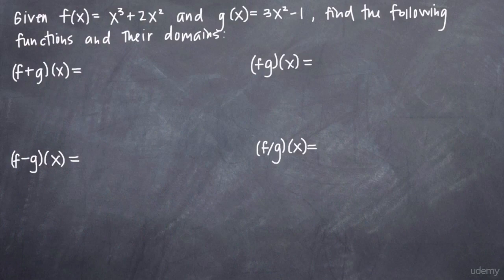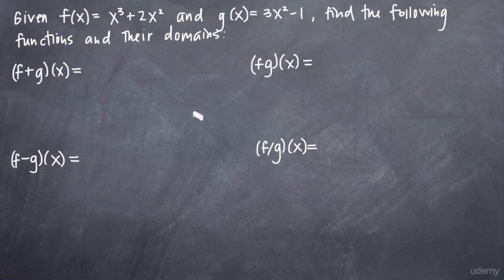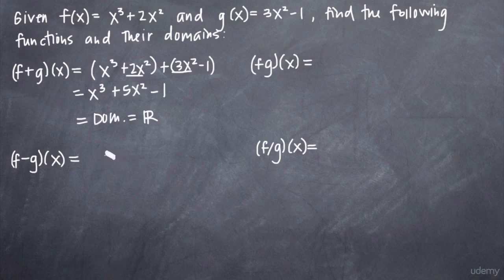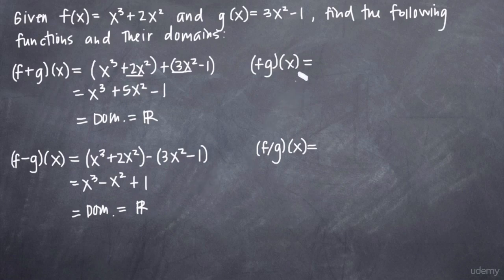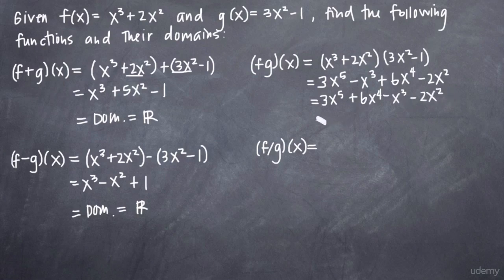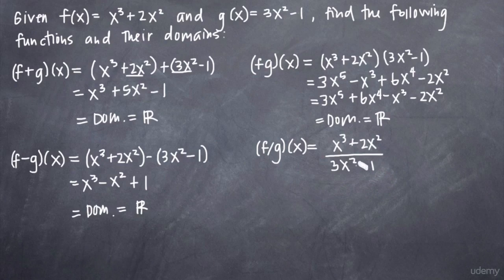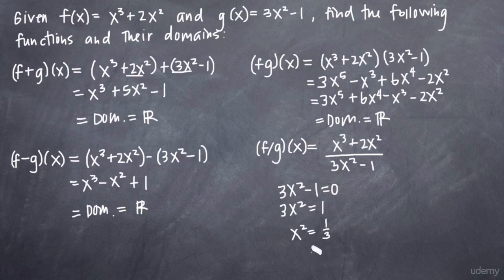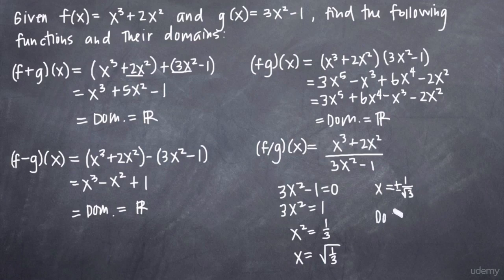4 Combinations of functions